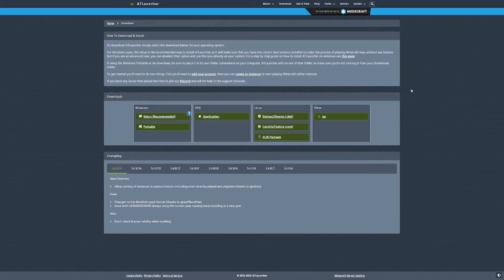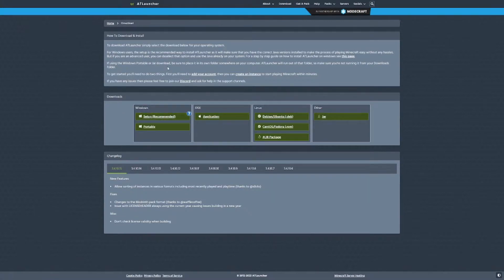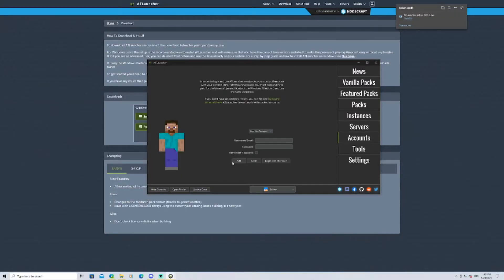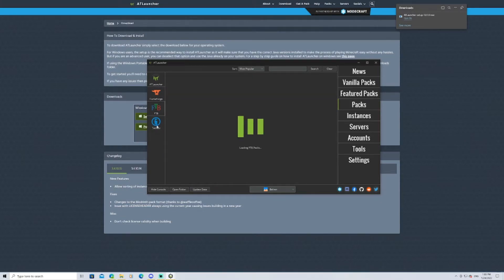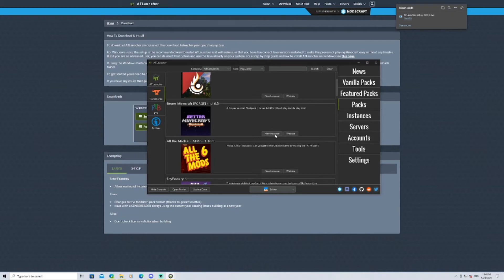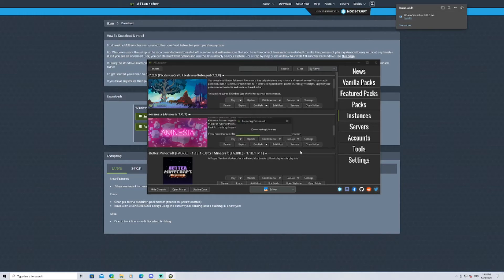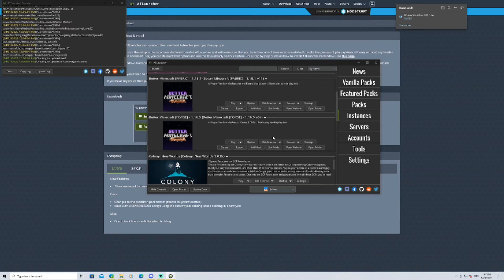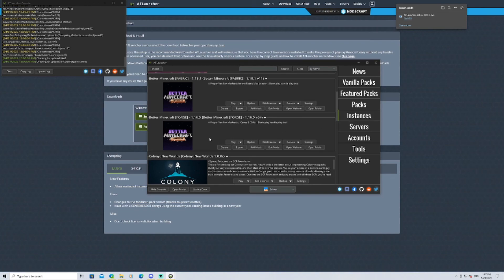ATLauncher Super Basic Installation and Tutorial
I made this in like two seconds because someone wanted me to do it because they couldn't look it up themself :)

EDIT FOR TWITCH: BETTER MINECRAFT v54 FORGE EDITION
NO OTHER VERSION WILL WORK

I'm not a tutorial channel btw, just did this for a stream tonight, so don't expect two uploads daily :)